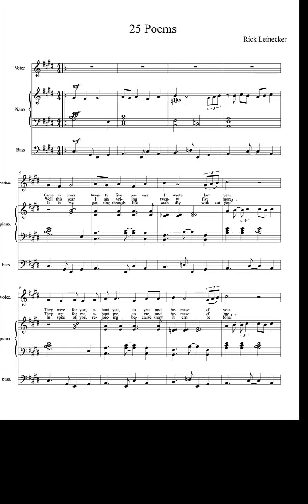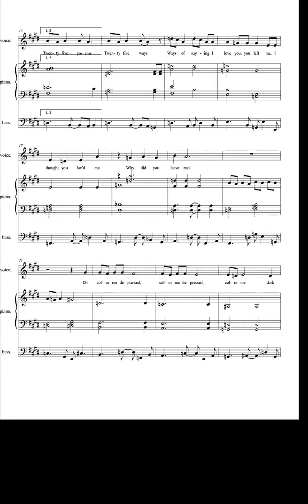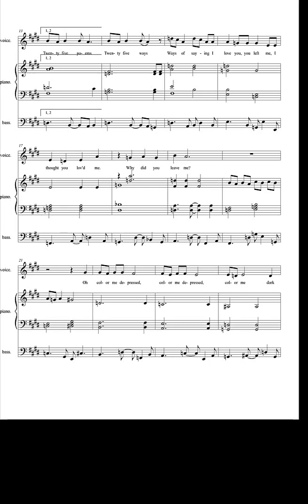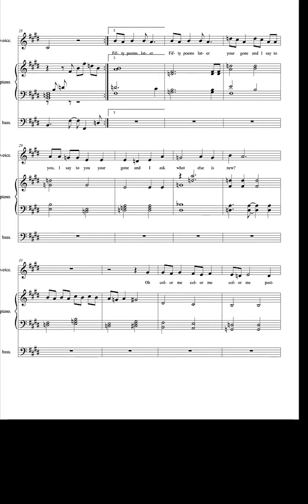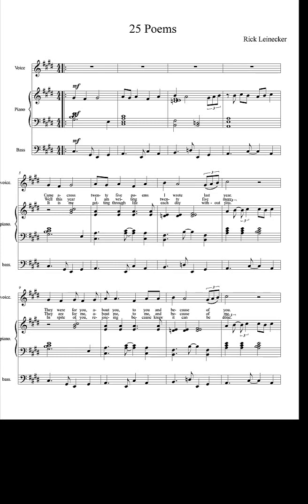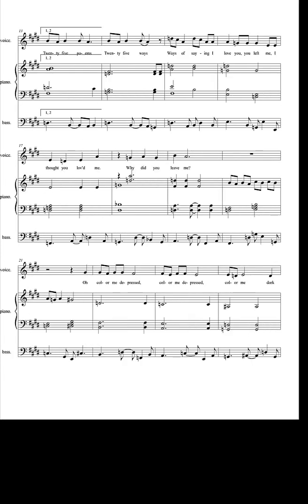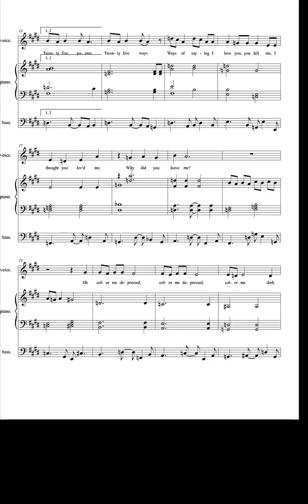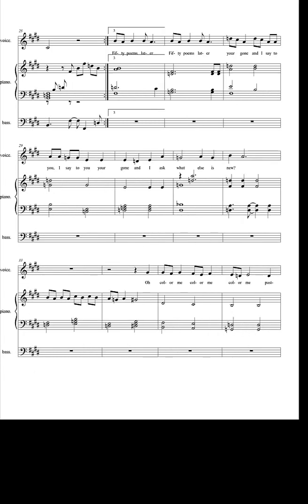25 Poems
This was written sometime 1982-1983. It's about rocky relationships. Vocals by Mike Phillips.